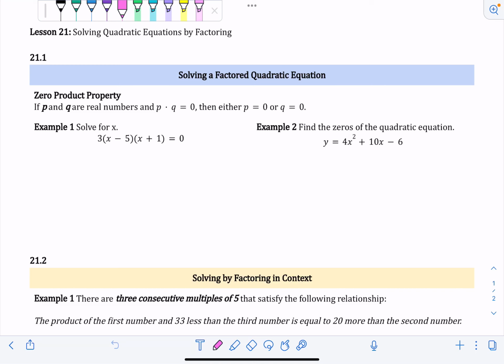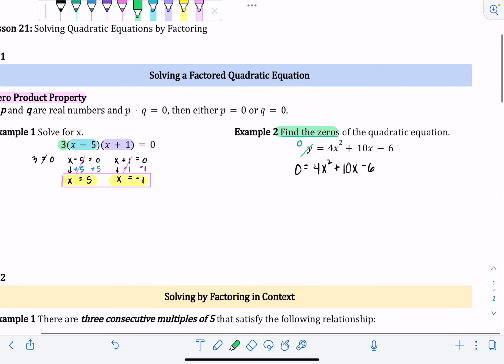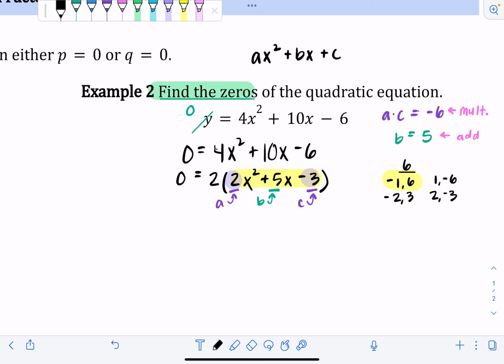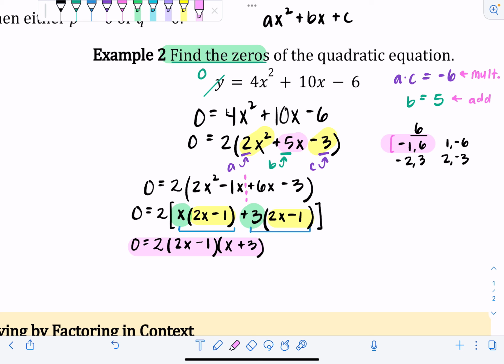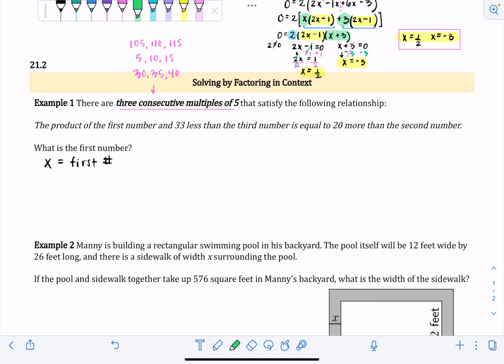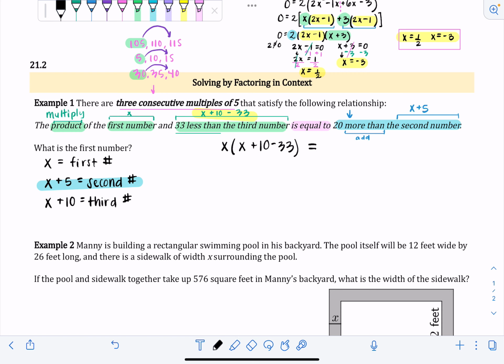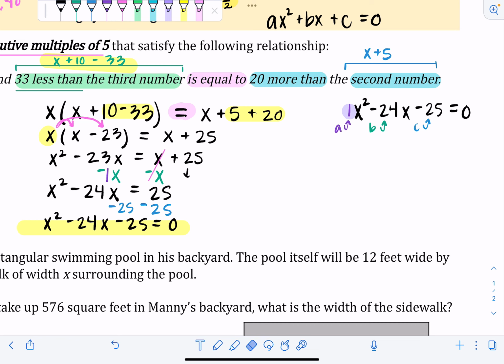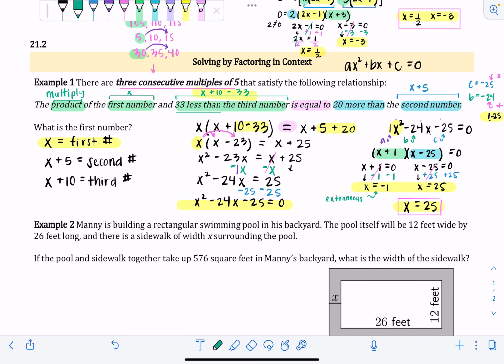Algebra 1 S1L21